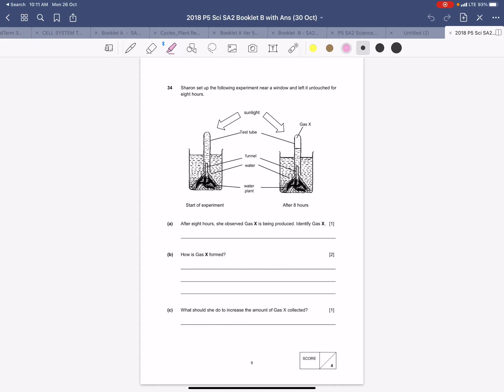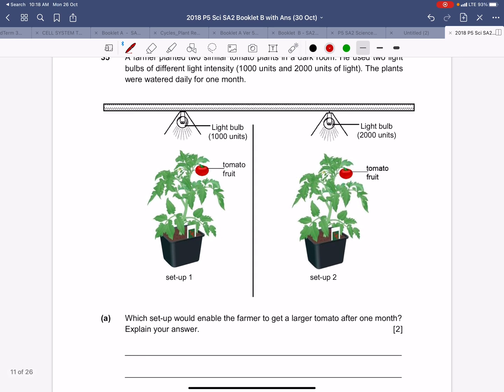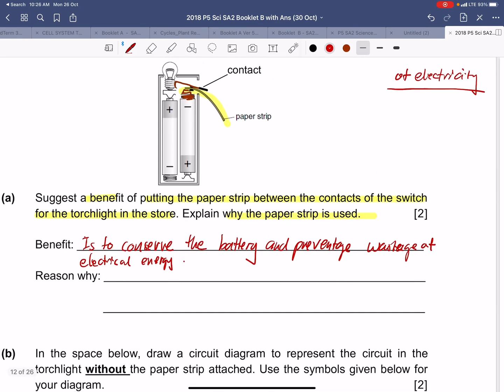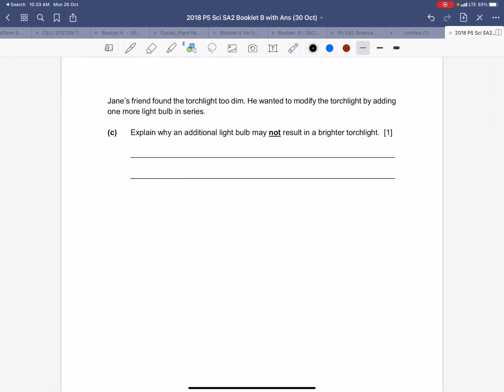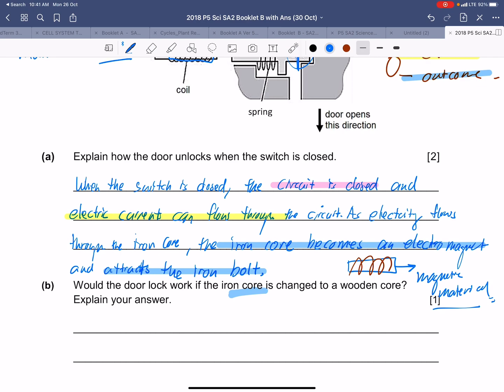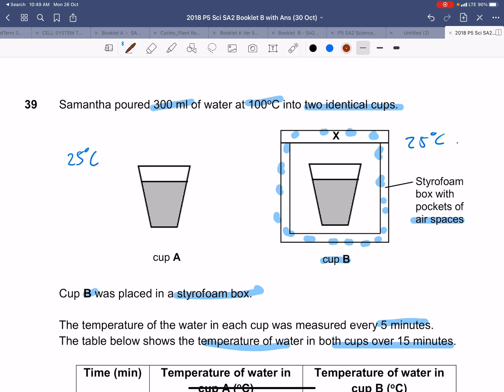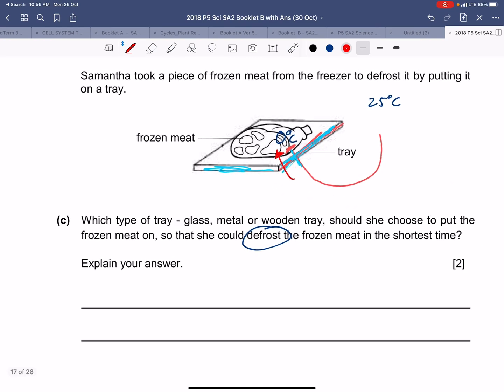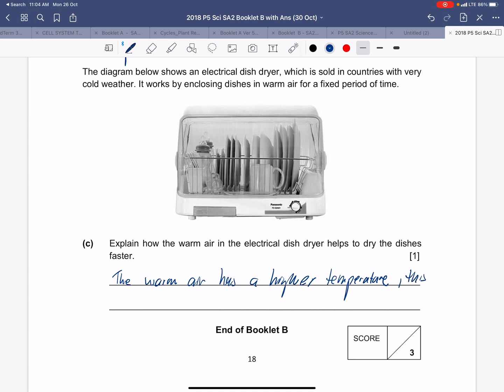P5 practice paper 1 booklet B part 2